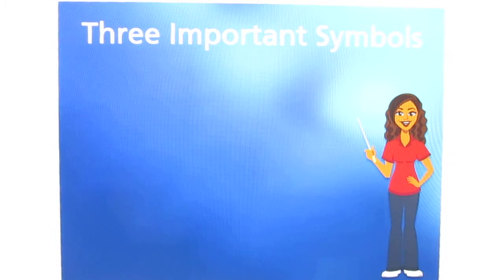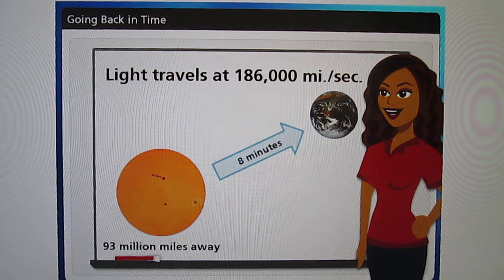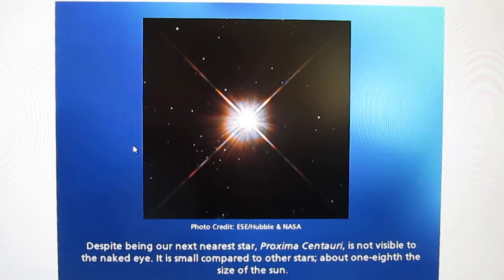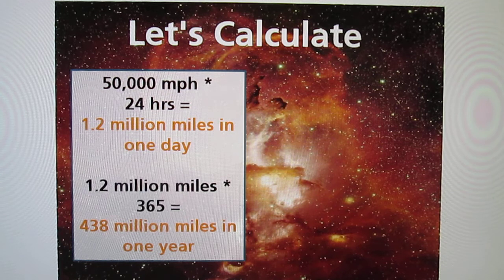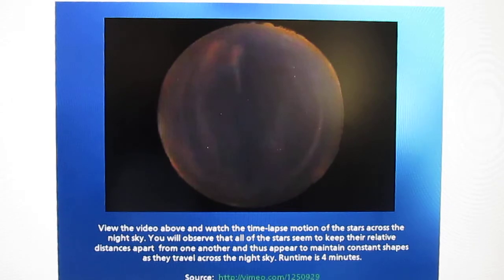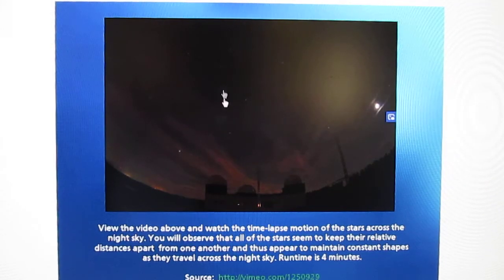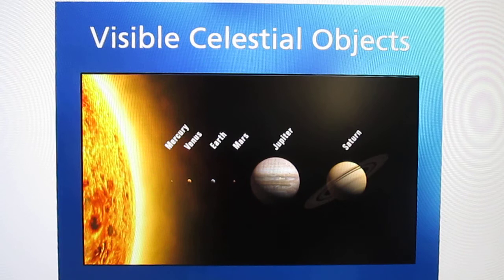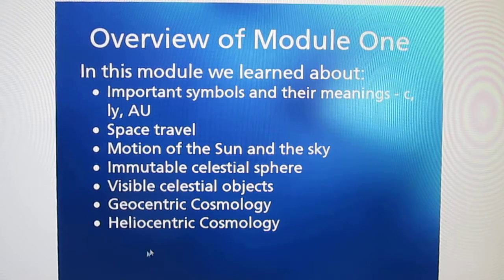AST Module One Video